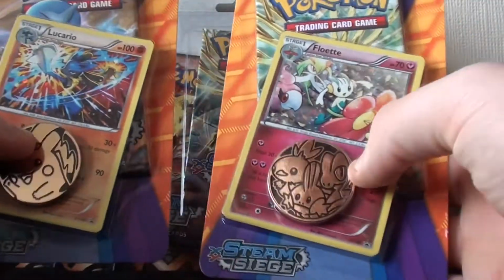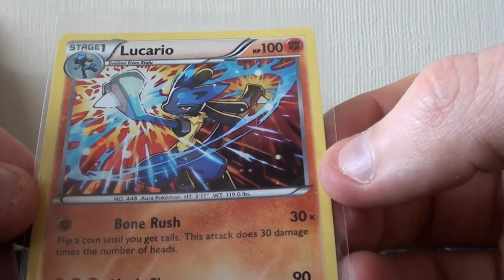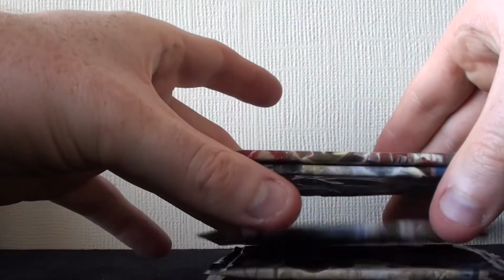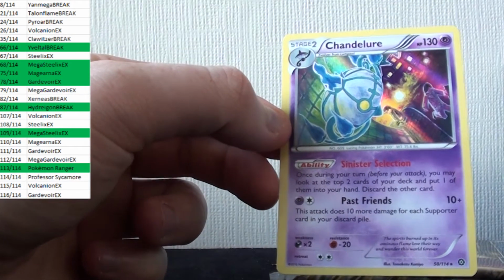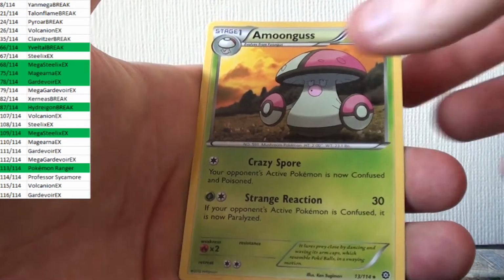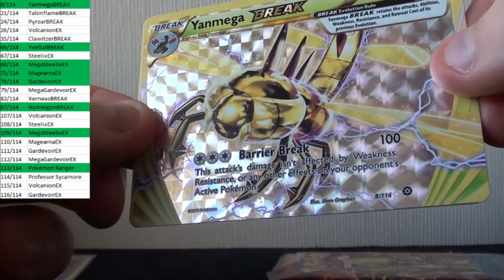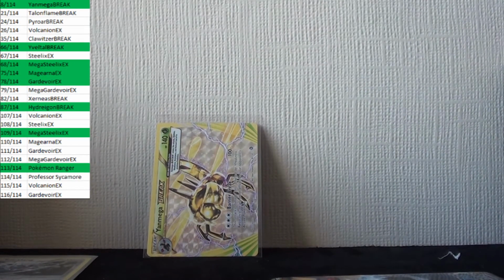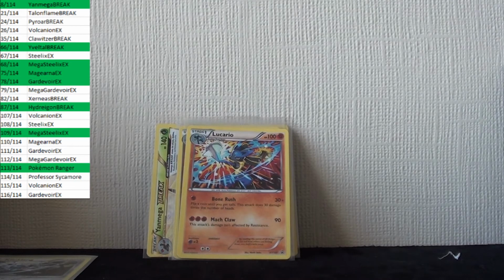Promo Hunting - Steam Siege Blister Packs Opening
This time we hunt down some the XY blackstar promos from the newly released Steam Siege set!!!